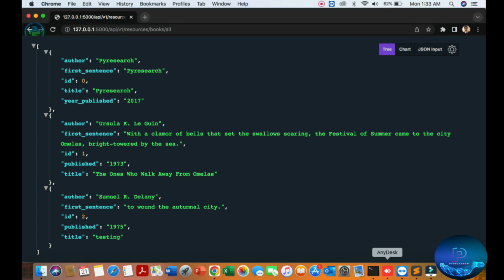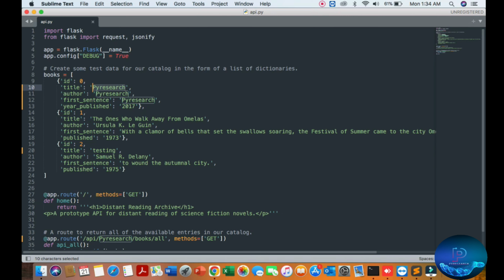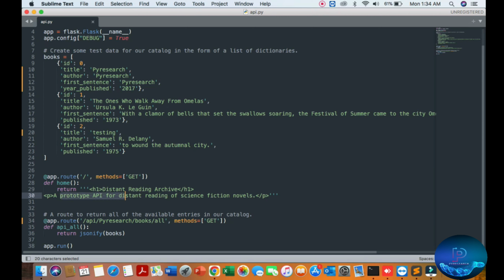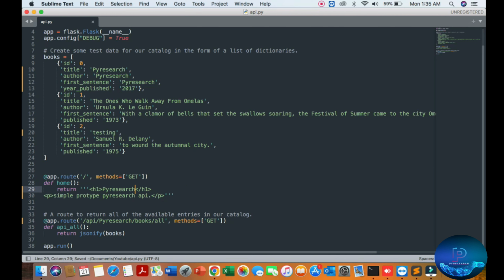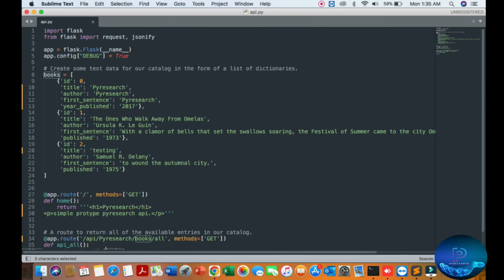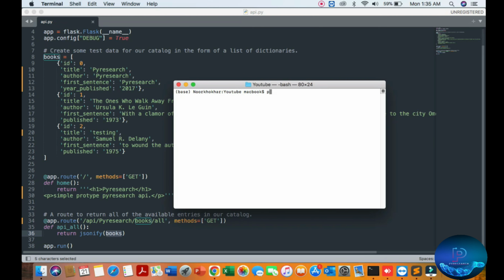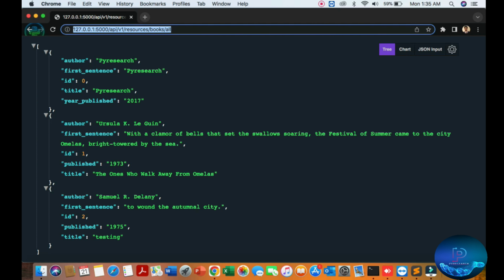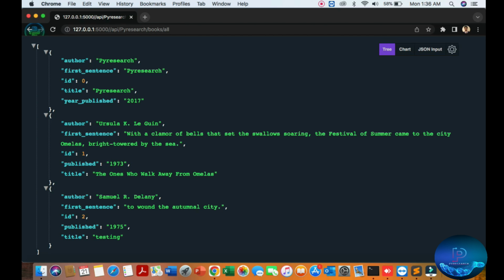Building REST API using Python | REST API Using Flask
Learn how to set up a basic Application Programming Interface (API) to make your data more accessible to users. This video also discusses the principles of API design and the benefits of APIs for digital projects.

The video covers two options
Option 1: Using only Flask
Option 2: Using Flask-RESTful Api (jsonify)

⭐ Tags ⭐
- Pyresearch